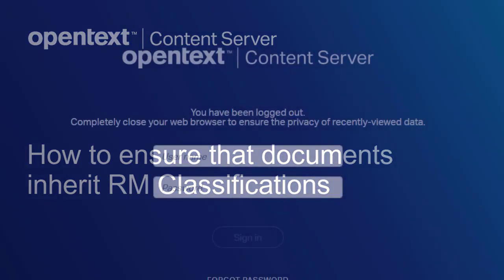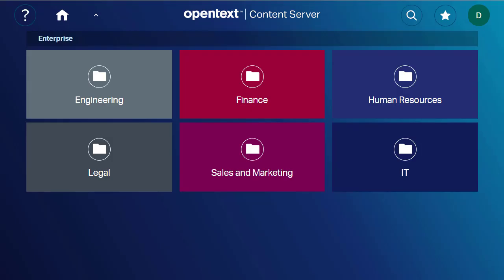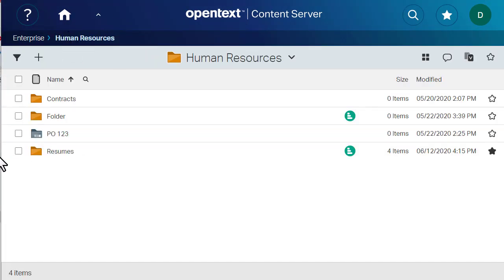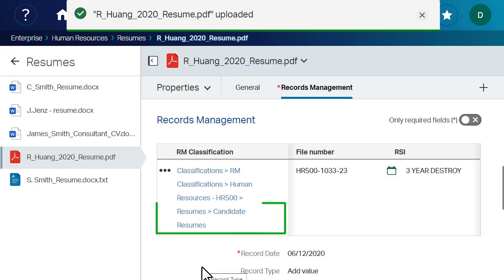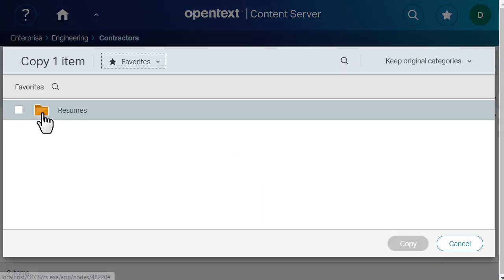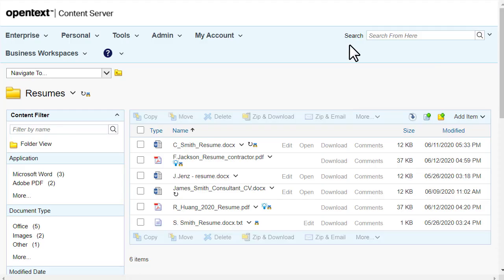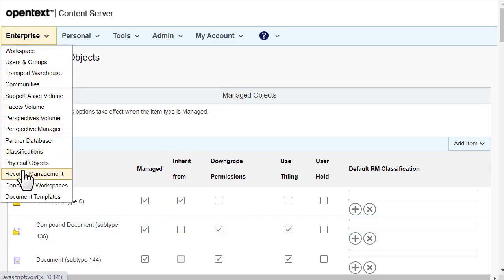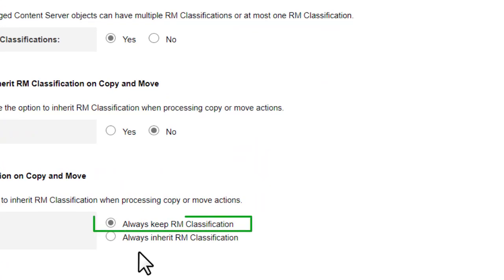How to ensure that documents inherit RM Classifications | OpenText Content Server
Demonstrates how documents can inherit RM Classifications from a folder, when you add new documents to the folder, and when you copy or move documents to the folder.

The videos in this playlist were created using the default UI of Content Server 20. What you see in these videos might not reflect what you see in your version or customized interface.